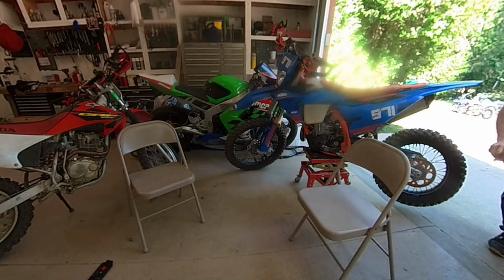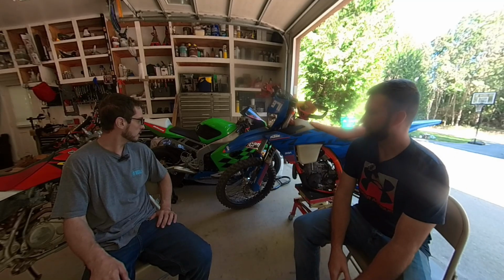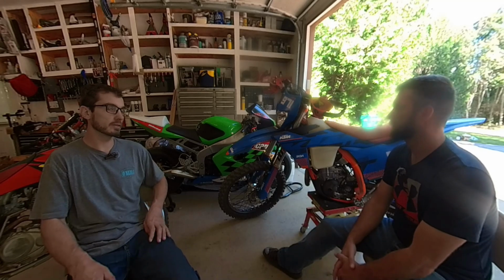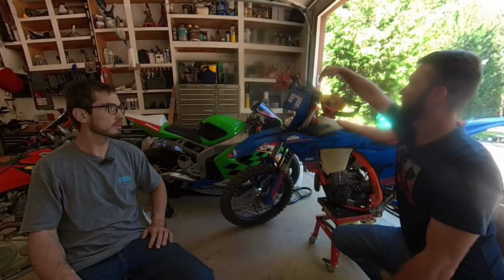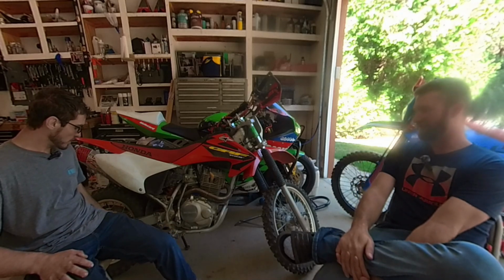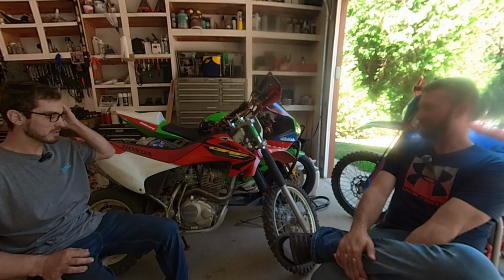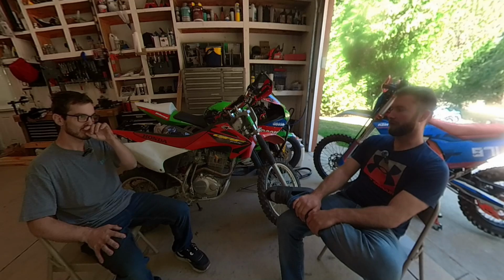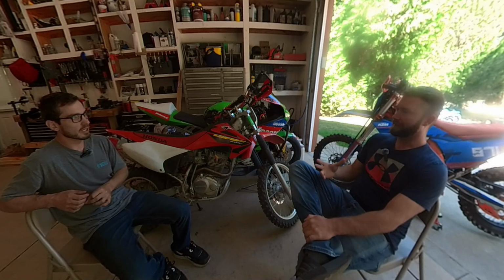Moto Talk with BK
Everything from Building 50s to racing 500s. Two guys that grew up together talking about dirtbikes.